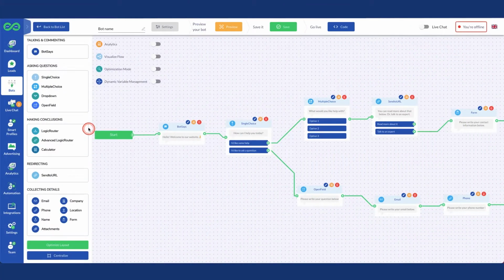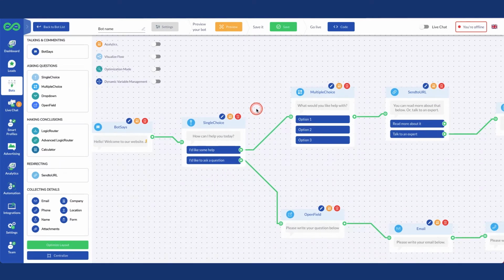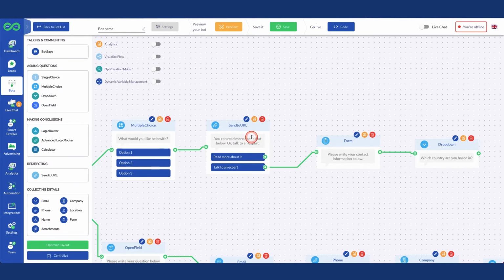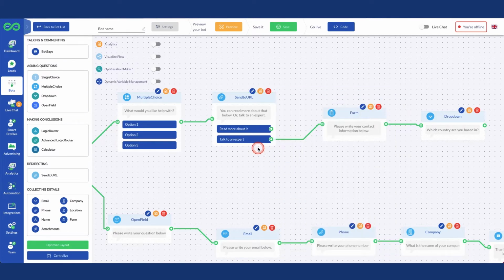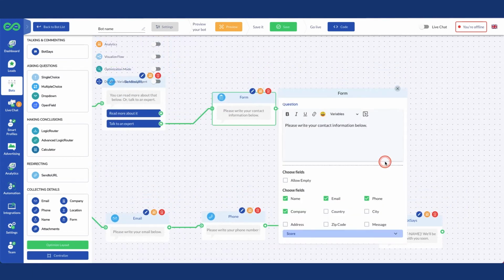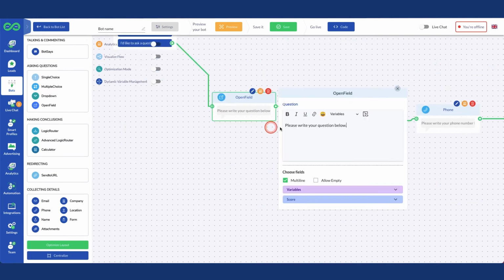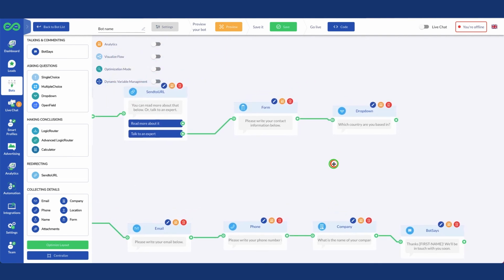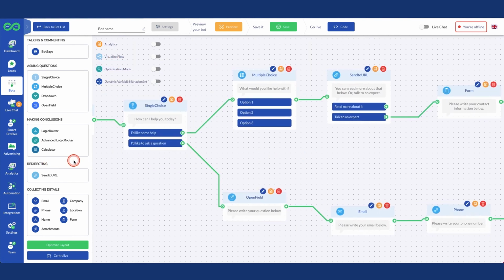Understanding the different conversation nodes available